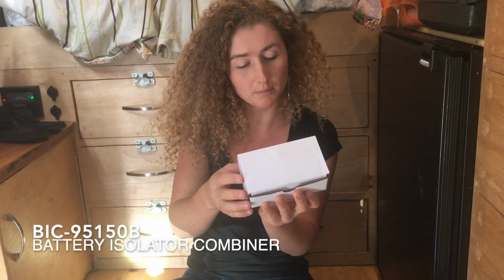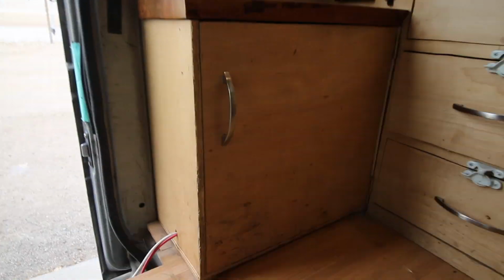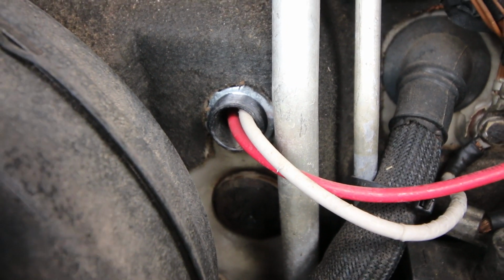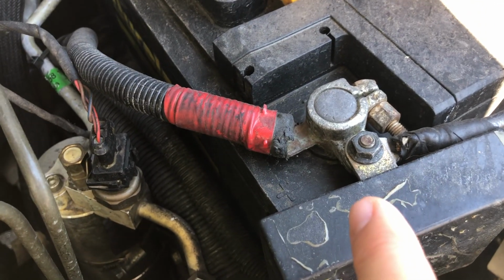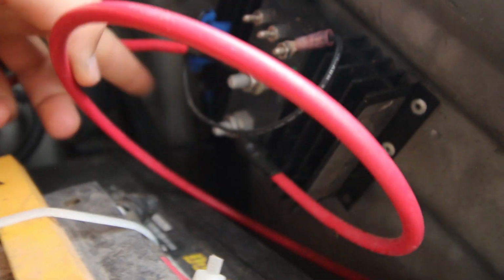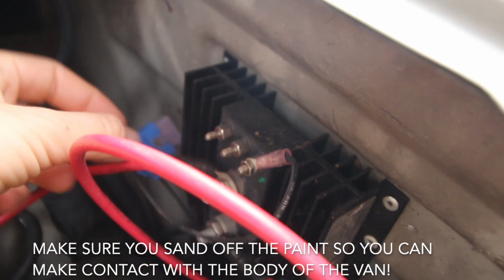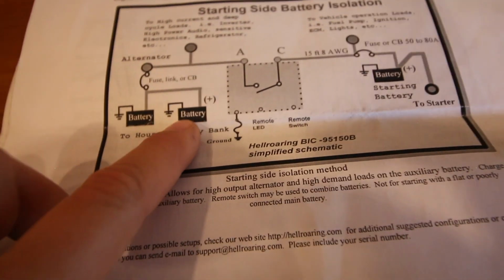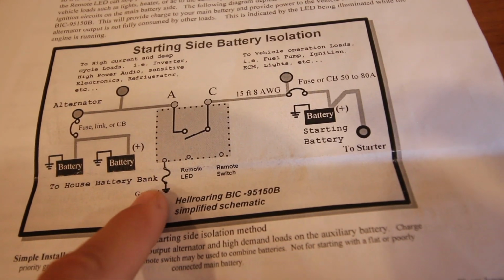Sprinter Van Add On⎜Isolator Combiner (charge your batteries while you drive 🚐⚡️)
Helloo!
Here's a short little tutorial about how to install an Isolator Combiner in your van. As always, the electrical components of my van confound me. So I did my best with what I could understand! I'm not 100% sure what the white wire is for, however, if you want to hire my homeboy Ben to help you install an isolator combiner on your van you can email him!

Hope this helps you with your van build ✌🏻

Products ordered: BIC - 95150B

Video Made Possible by my Patrons!
- Timothy Franco (@northwest_franco)
- Amanda Heidt (@scatter_cushion)
- Spencer Lindsay (@spencerlindsay)
- Alan Hawrylyshen
- Deborah Lindsay
- Kirsten Jadoo
- Renee Bruno (@little.buffalo)
- Holly Priestley
- Kellie Strickland
- Andersen Greaker
- Zoolander (lol)

My name is Kaya, I live out of a sprinter van and travel full time to rock climbing destinations.

      Kaya Lindsay
      101 Cooper Street
      Santa Cruz, CA, 95060

🎥 Camera Used in this video

✅ Master List of Recommendations + vanlife 🚐✨ gadgets